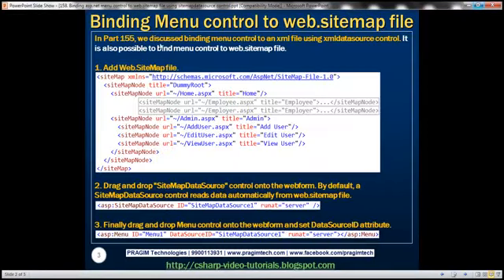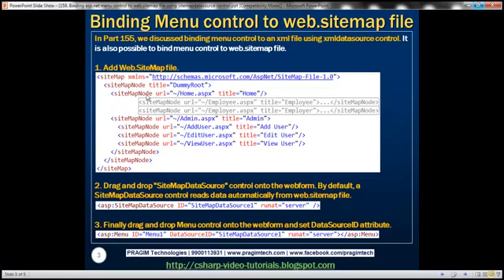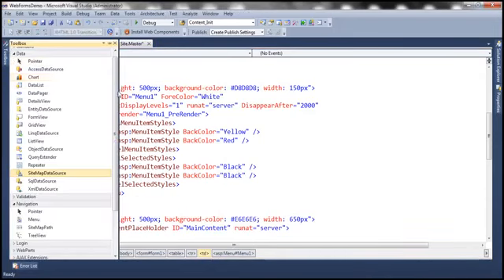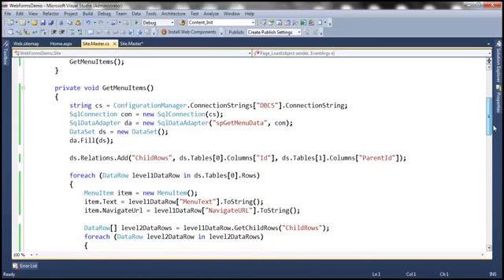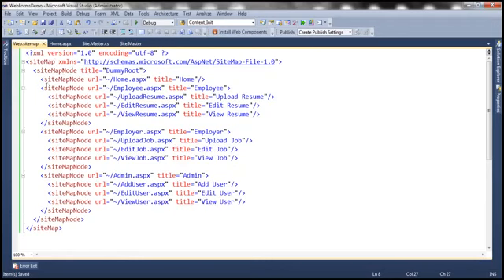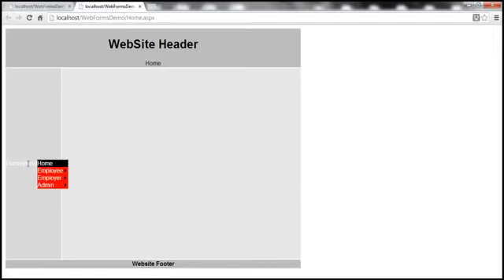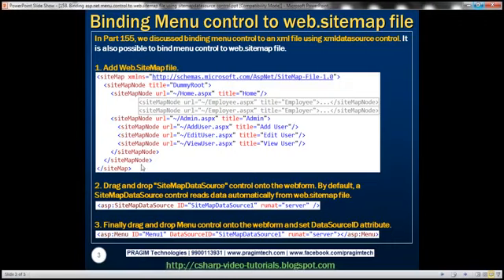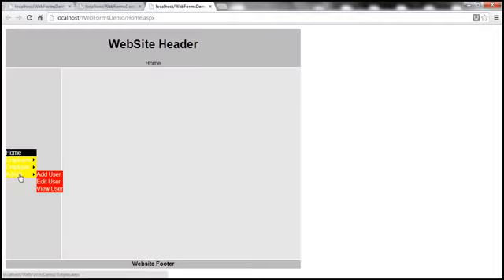Binding asp net menu control to web sitemap file using sitemapdatasource control